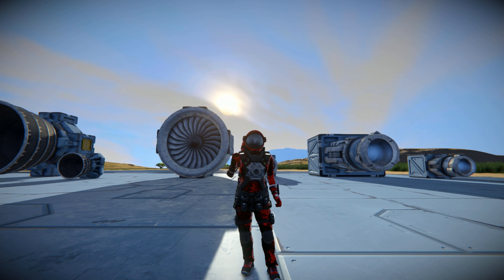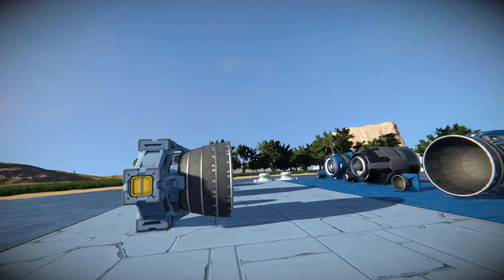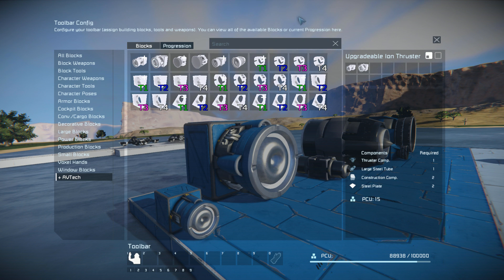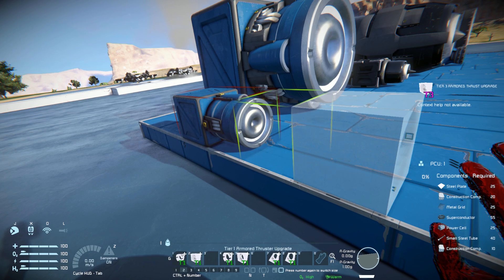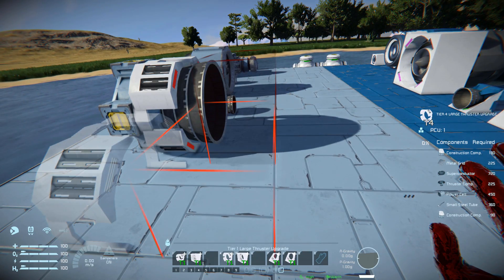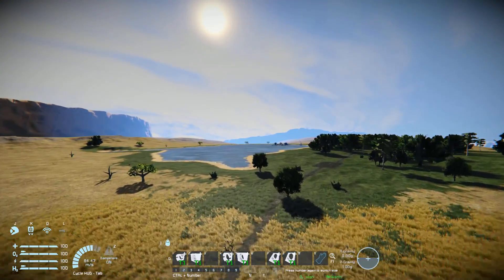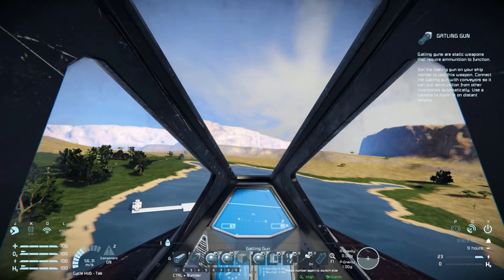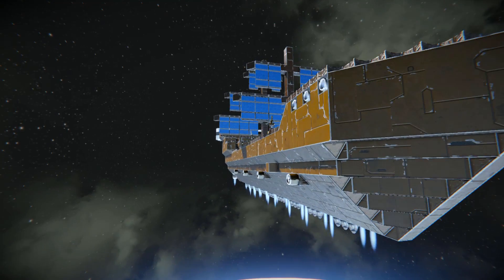Upgradeable Thrusters - Space Engineers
This Space Engineers mod showcase video is on the Upgrade able Thrusters mod, a thruster mod that you can upgrade using modules to make them faster  at the cost of more power and hydrogen. I go over their design and how to upgrade them, then a quick test on a small ship then on my large pirate ship.